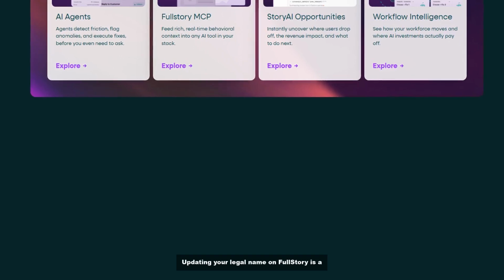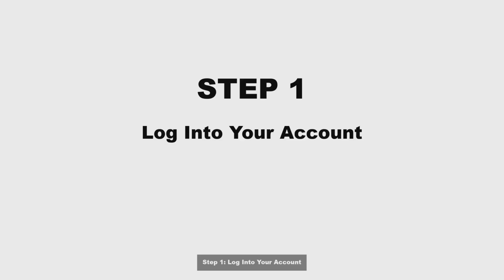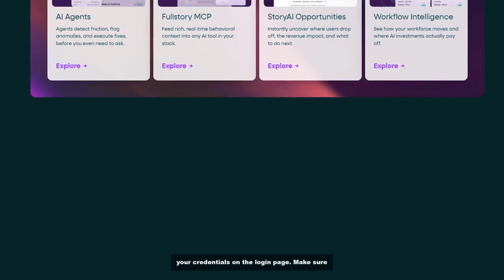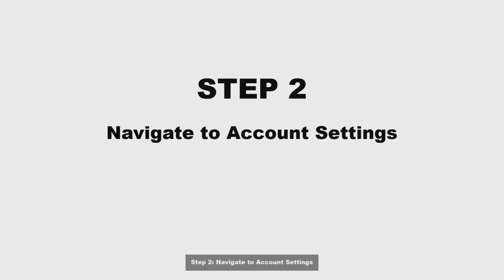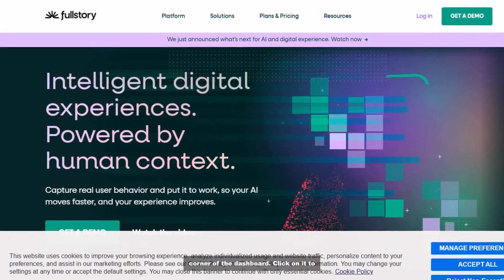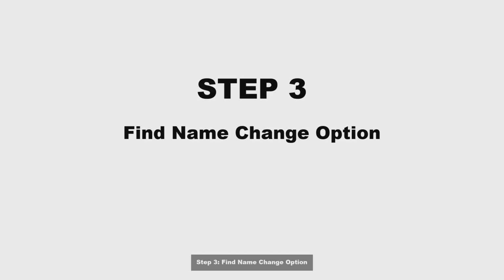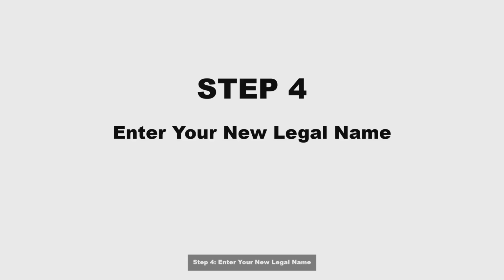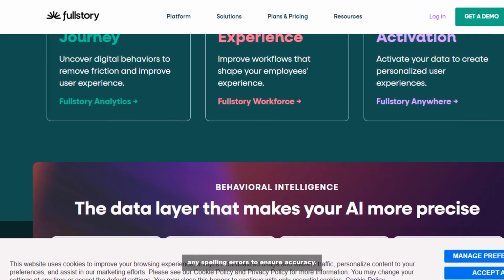How To Update Your Legal Name On FullStory 2026 (FAST METHOD)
In this video, we will show you how to update your legal name on FullStory in 2026 using a fast method. If you're looking for quick and easy steps to make this change, you've come to the right place.